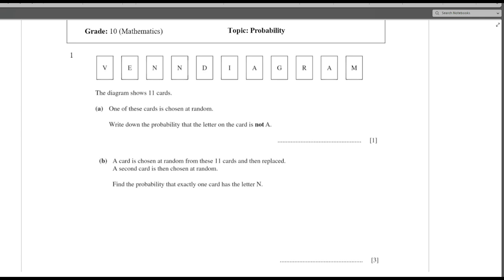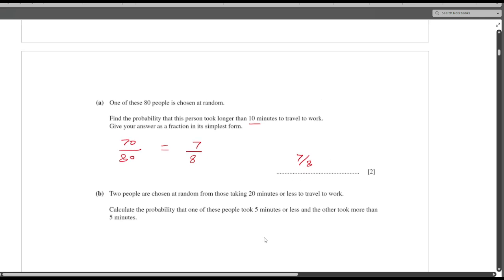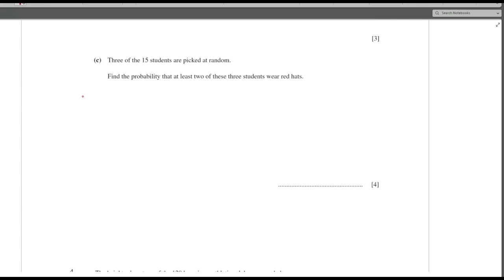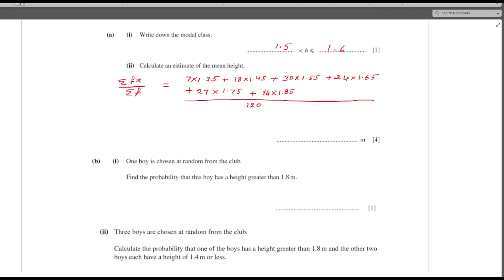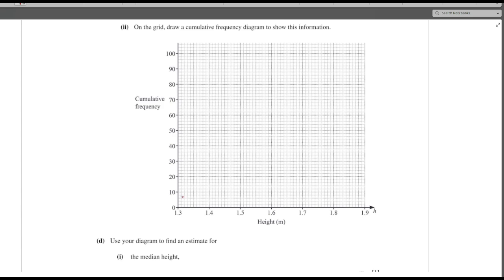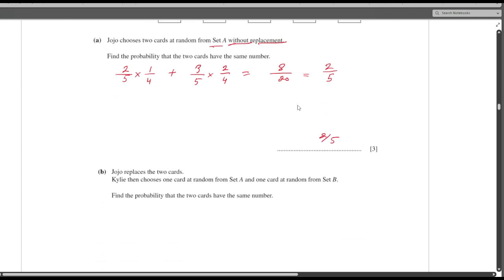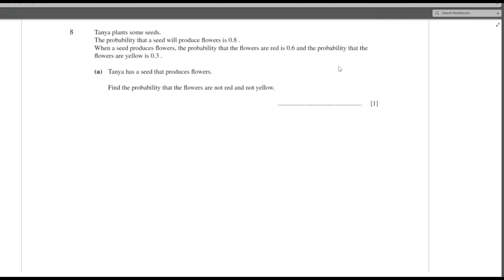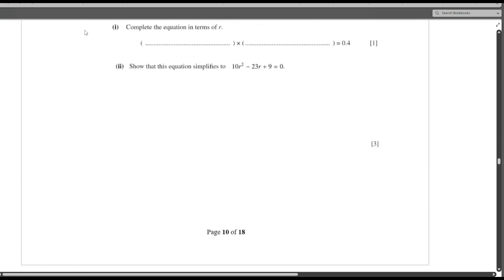Worksheet 1 of 2 | Probability | IGCSE Mathematics